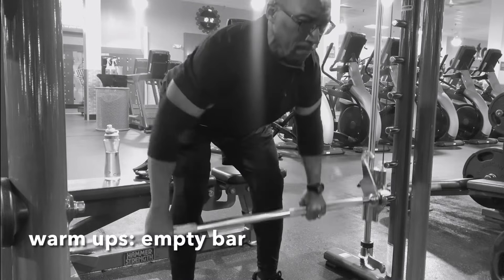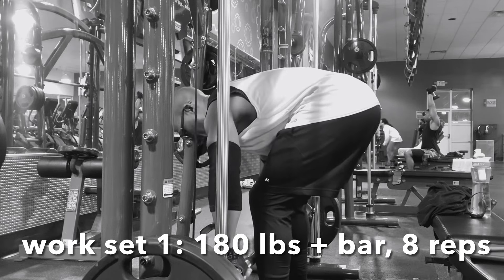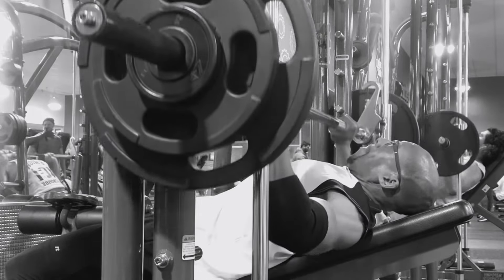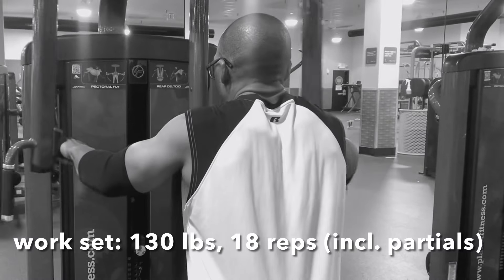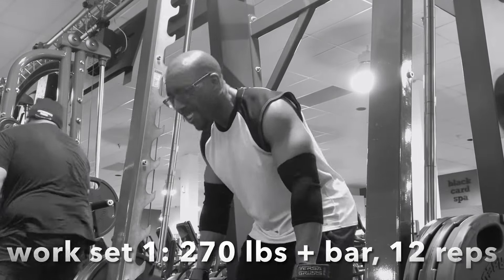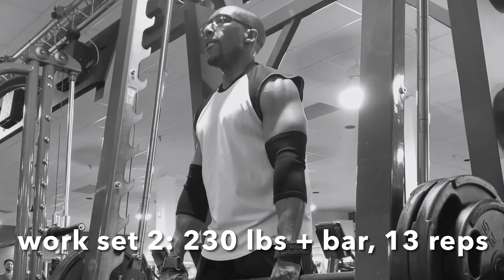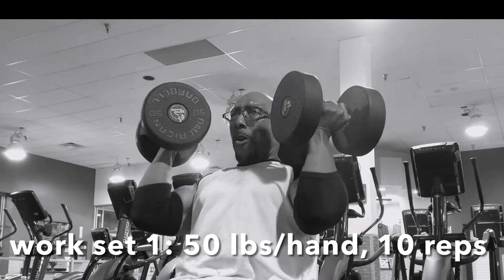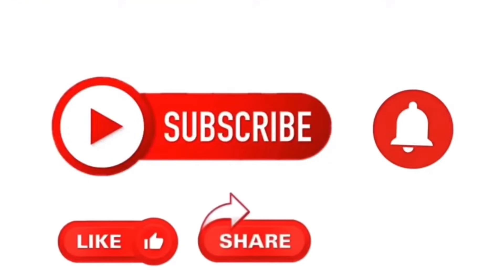Training Upper Body At Planet Fitness (Chest, Back, Delts) 9+ Weeks Before 1st Bodybuilding Show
Peace everyone! In this video I am 9 1/2 weeks out from what I plan to be my first bodybuilding competition. Six exercises in total - including my new favorite back exercise! - and can be done in 45 minutes or less.